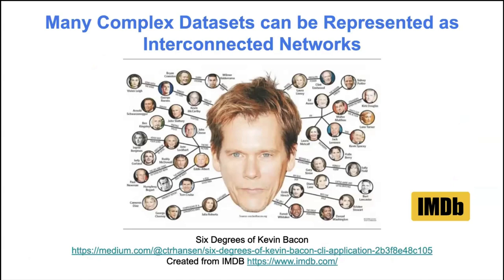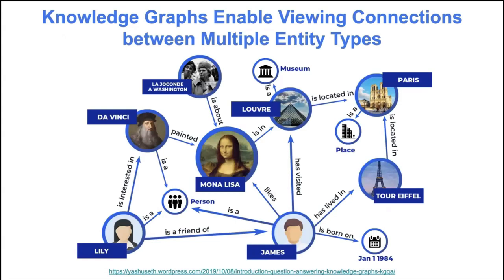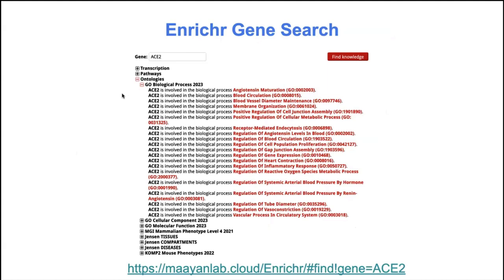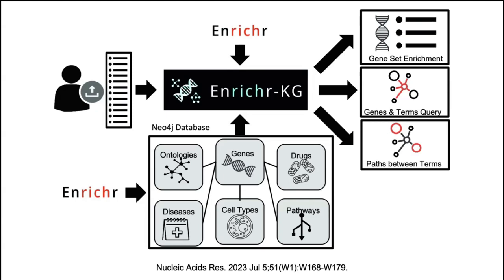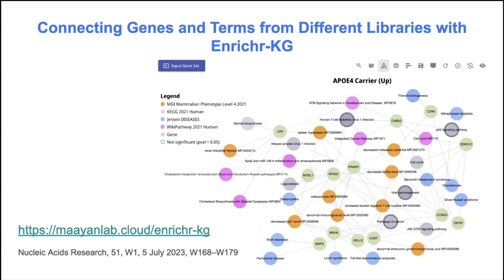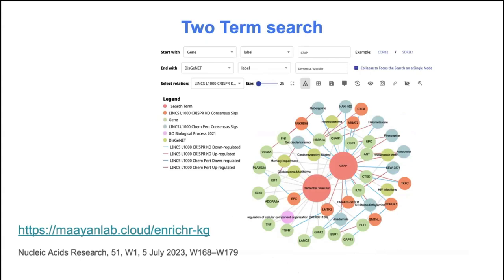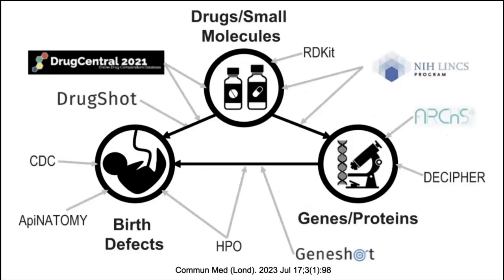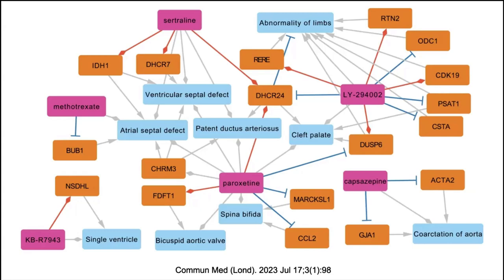BSR6806 - Lecture 7 - Part 1 - Knowledge Graphs - Networks - Erol Evangelista - ISMMS - Spring 2024